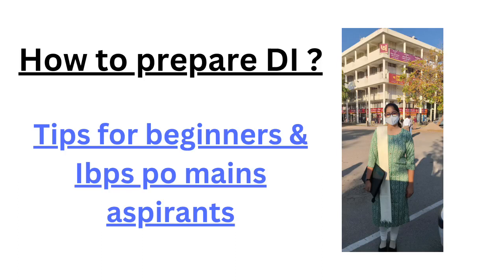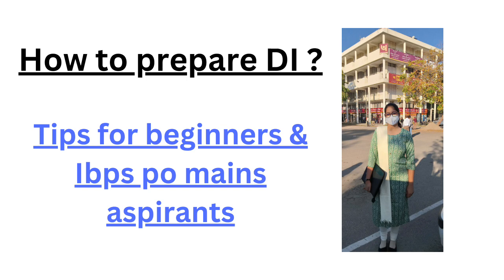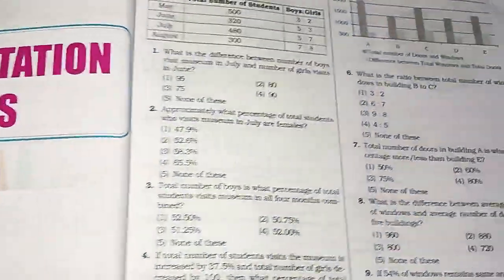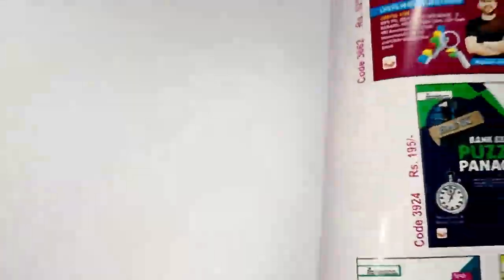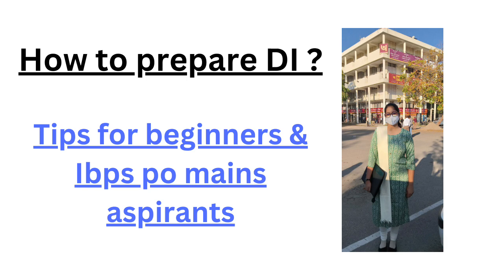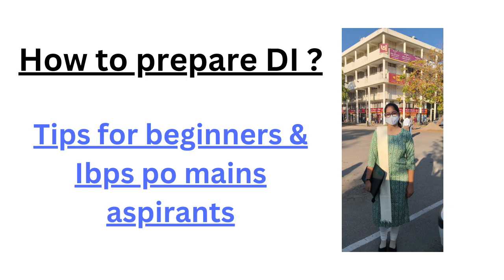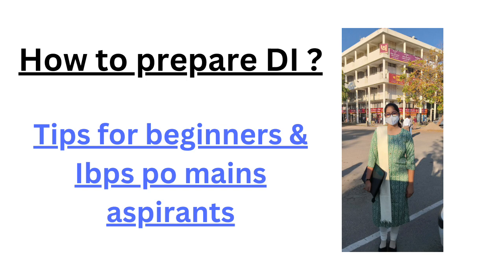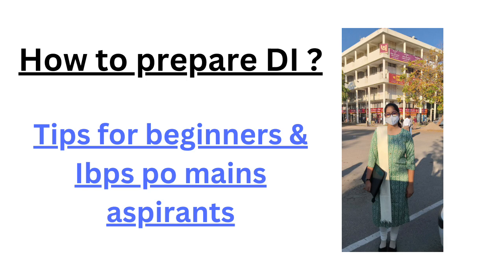Facing problems in DI ? Most practicaly way to tackle this !!